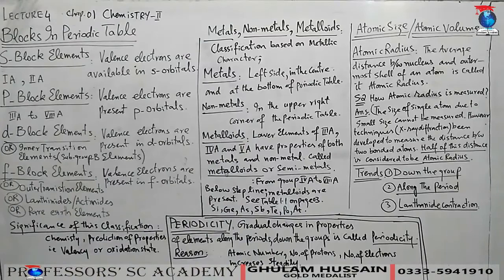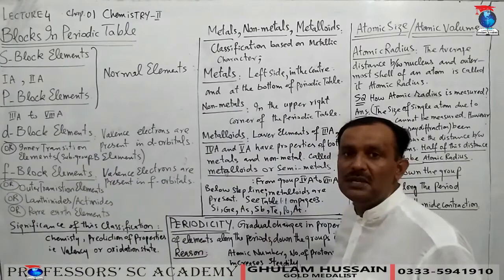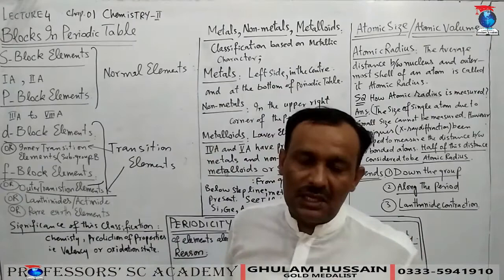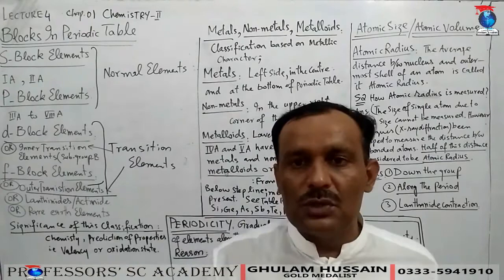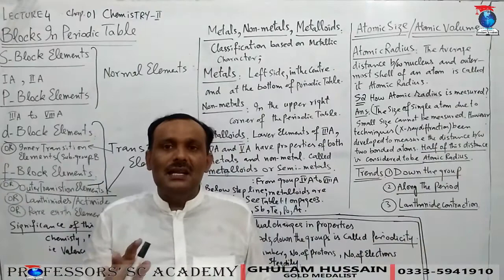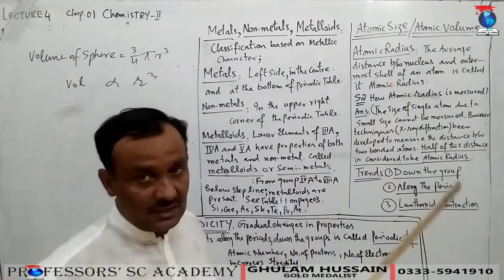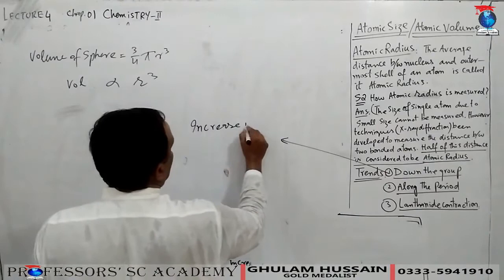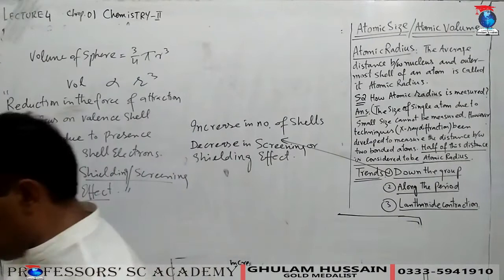s,p,d,f Blocks And metals ,non-metals, metalloids in periodic table & Atomic radius_Lecture04_Chap01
s-Block elements. p-Block elements.d-Block elements.f-Block elements. Classification of elements in the periodic table on the basis of metallic character. semimetals or metalloids. steps of periodic table. Atomic size. Atomic radius definition. Measurement  of atomic radius. Trends of atomic radius in periodic table. atomic radius increases down the group. Atomic radii decrease from left to right along the period in periodic table.